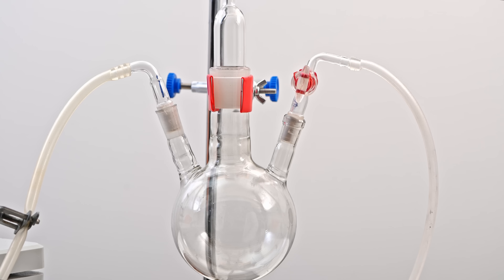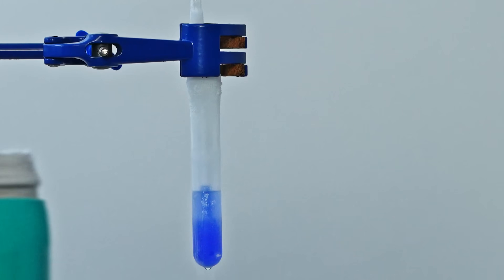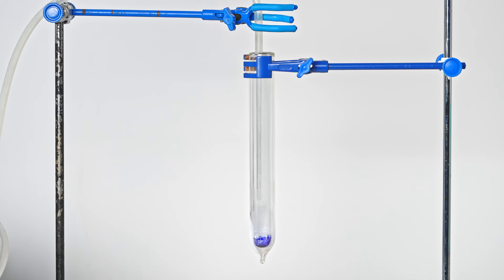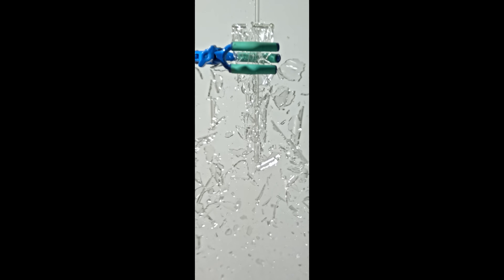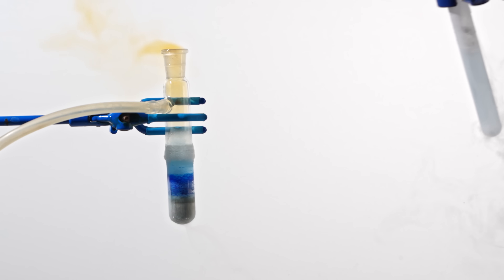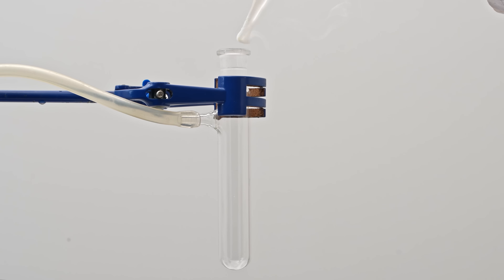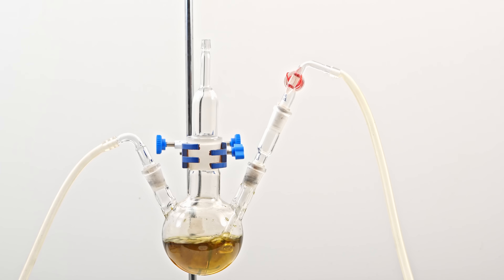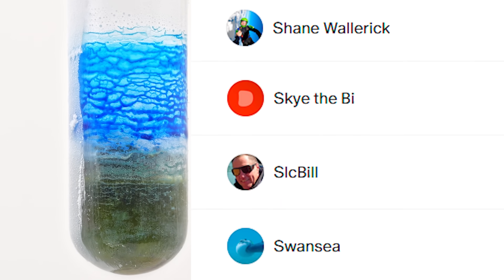Explosive Chemiluminescence: Nitric Oxide and Ozone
Hey!
In this video I show a little bit of the chemistry of Nitrogen Monoxide (NO).
The main reaction of this video is the explosive interaction of nitrogen monoxide with ozone with the release of light (chemiluminescence)!

0:00 Intro
0:22 The explosive interaction of NO with O3
4:15 Oxidation of nitrogen monoxide in air
4:31 Condensation of nitric oxide
4:48 Liquid nitric oxide and liquid oxygen
5:10 Nitrous anhydride (or dinitrogen trioxide) demonstration
5:24 The true color of liquid nitrogen monoxide
6:22 Red dimer of nitric oxide
7:08 Qualitative reaction to nitrogen monoxide
7:34 Nitric oxide and iodine pentoxide
8:03 Reaction of nitrogen monoxide with hemoglobin